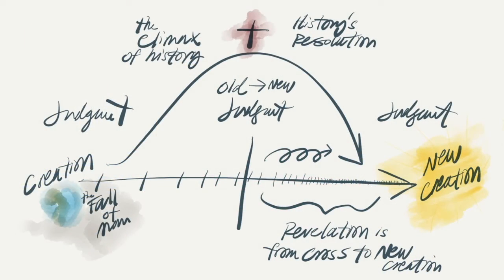The Narrative of Scripture